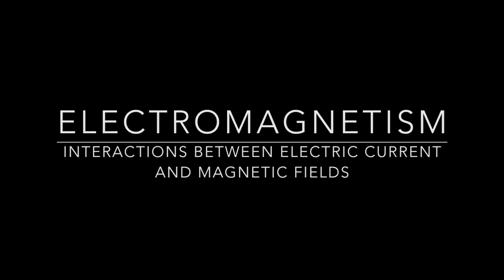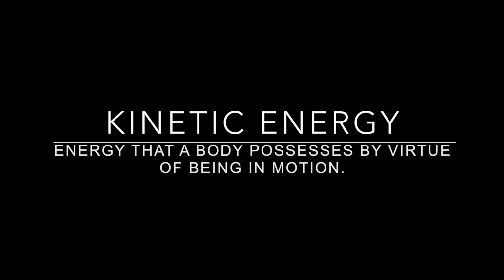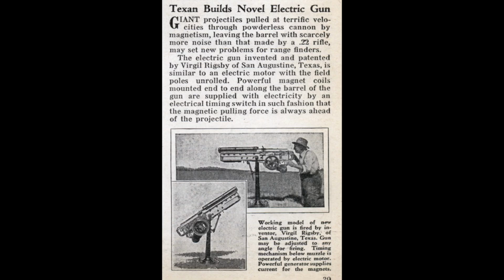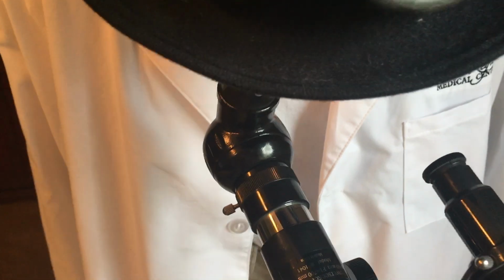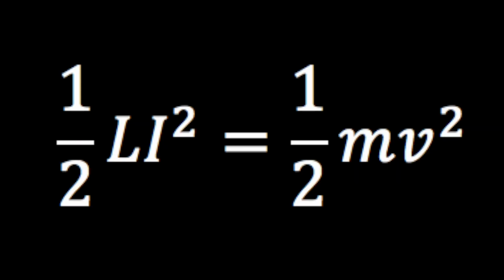Electromagnetic Coil Gun - Physics Video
Ben Scarborough, Michael Esposito, Ilam Silva